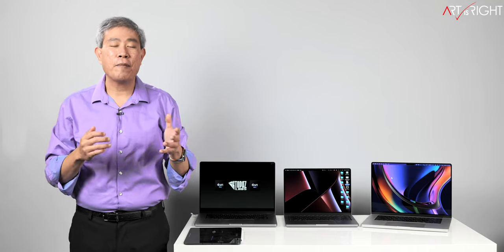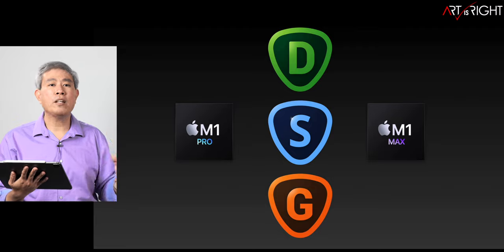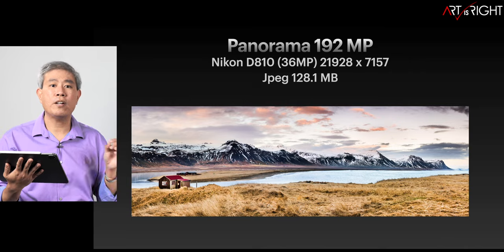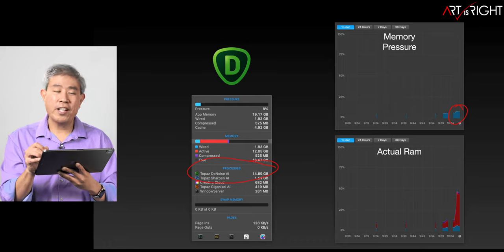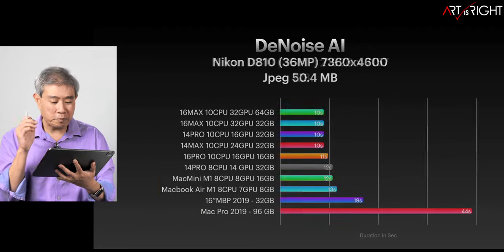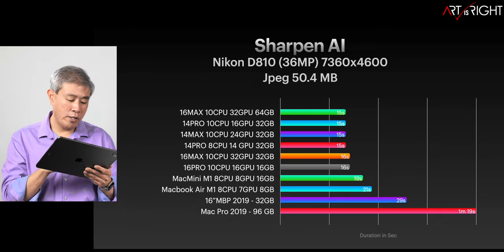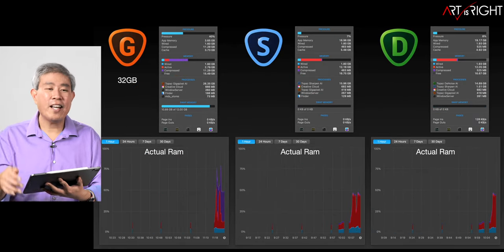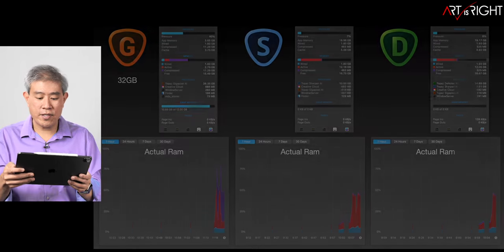TopazLabs Photo Test on M1 PRO & MAX Part 1 | DeNoise AI, Sharpen AI, Giga AI with JPG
TopazLabs Photo Suite benchmark on Apple 14" & 16" Macbook Pro with M1 Pro & M1 MAX Processor (SOC). This is part 1 of the test that will focus on JPEG post editing workflow. 2 Images are used for this test a Nikon D810 file 36 MP and Panorama 192 MP, both of these files are JPEGs exported from an original RAW file in Lightroom Classic. This is a test to see the performance of these machines compared to the M1 and Intel Mac of the yesteryear. You will get a chance to see how DeNoise AI, Sharpen AI, and Giga AI performs and get my insight analysis and machine configuration guide for photo workflow that involves Topaz Photo Suite.

Part 2: Up coming will focus on DeNoise AI & Giga AI using NEF & DNG Panorama RAW from Lightroom Classic to see how these app would perform.

Part 3 will focus on Video Enhance AI performance.

Time Stamp
00:00 Intro
00:19 Preface
00:27 Test System M1 PRO & MAX
01:13 Test System M1 & Intel
01:32 Part 1 JPEG Workflow
01:49 Part 2 RAW Workflow
02:00 Part 3 Video Enhance AI
02:09 Workflow Approaches
03:00 Test Images
03:27 Optimization
04:12 AI?
05:13 DeNoise AI Resources Utilization
07:10 DeNoise AI 36MP JPG M1 Pro & Max
07:44 DeNoise AI 36MP JPG All Macs
08:11 DeNoise AI 192MP Pano M1 Pro & Max
09:41 DeNoise AI 192MP Pano All Macs
10:25 Sharpen AI Resources Utilization
11:54 Sharpen AI 36MP JPG M1 Pro & Max
12:37 Sharpen AI 36MP JPG All Macs
12:53 Sharpen AI 192MP Pano M1 Pro & Max
13:33 Sharpen AI 192MP Pano All Macs
14:12 Giga AI Resources Utilization
15:46 Giga AI 36MP JPG M1 Pro & Max
16:48 Giga AI 36MP JPG All Macs
18:04 Giga AI 192MP Pano M1 Pro & Max
19:05 Giga AI 192MP Pano All Macs
20:07 Giga AI RAM Utilization on 16, 32, 64 GB
23:00 Recommendations
23:07 SOC & RAM
23:40 Overall Best Machine
24:38 Part 2 & 3 Preview & Conclusion